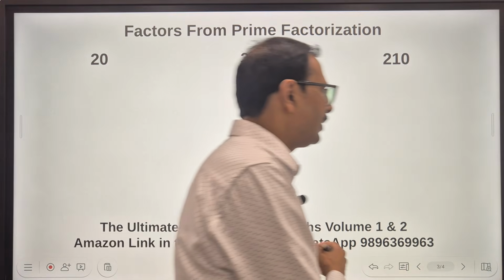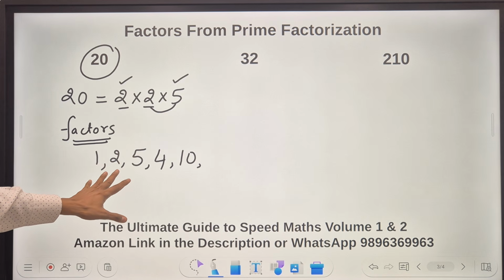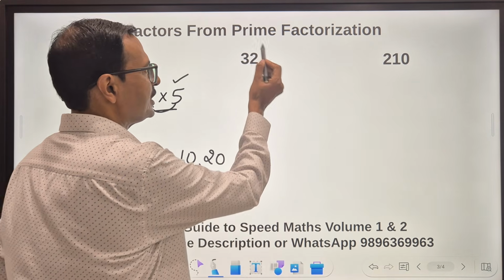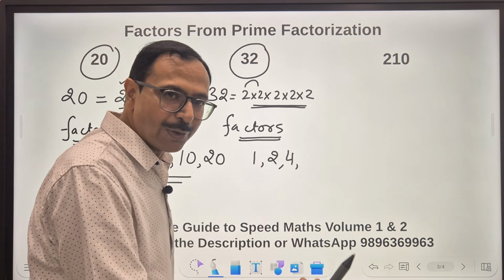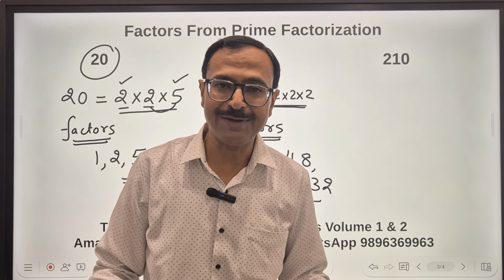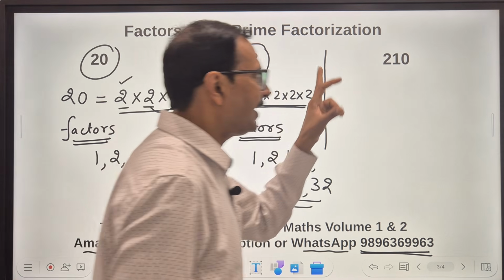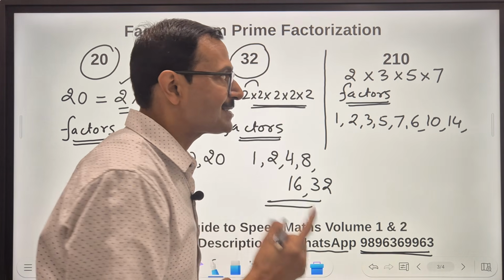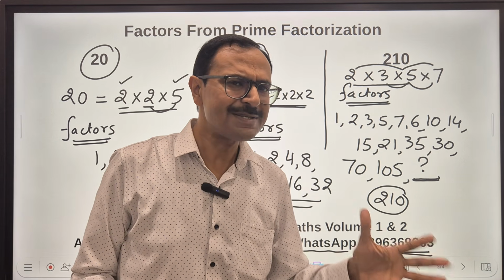Listing All Factors Easily II Prime Factorization Method II Learn Smart - Learn Quick II Short Trick